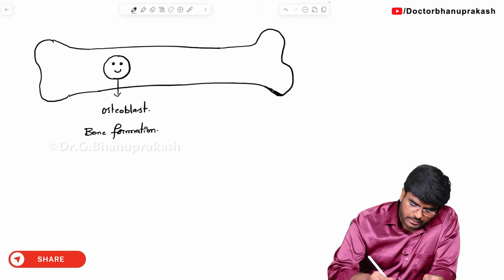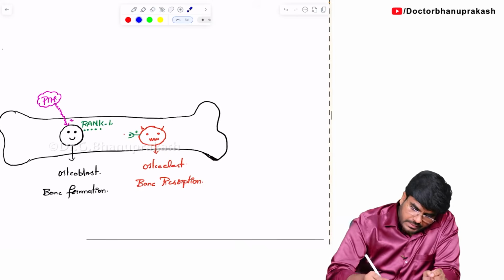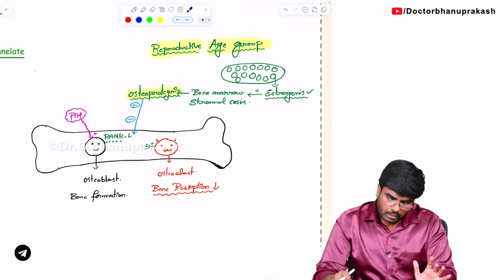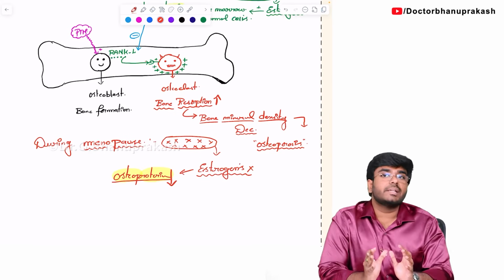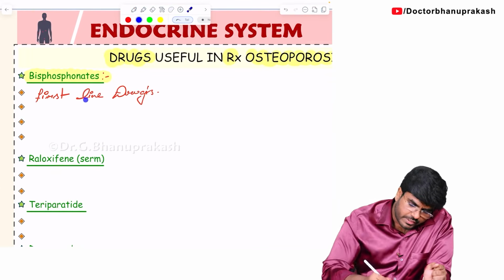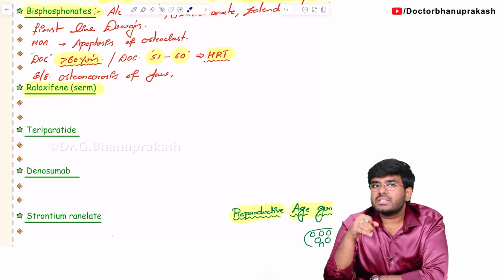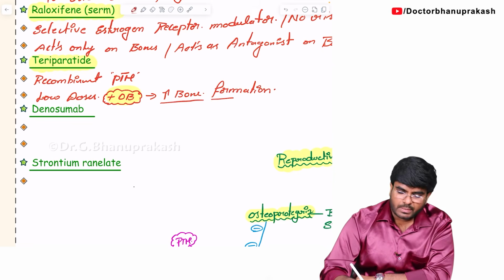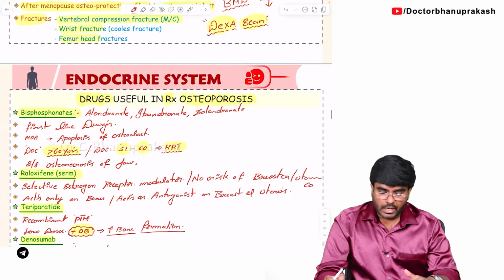2. Calcium Homeostasis 🦴🧪 | PTH, Vitamin D & Calcitonin Explained ( Part 1) for USMLE & NEET-PG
Calcium Homeostasis 🦴🧪 | PTH, Vitamin D & Calcitonin Explained ( Part 1) USMLE & NEET-PG

This lecture on Endocrine System – Calcium Homeostasis provides a clear, concept-driven explanation of how the body maintains calcium balance, a process essential for bone health, neuromuscular function, blood coagulation, and cellular signaling 🦴🧪. The session begins by explaining the physiological importance of calcium, its distribution between bone, extracellular fluid, and intracellular compartments, and the factors that tightly regulate serum calcium levels.
The lecture then focuses on the three major hormones involved in calcium homeostasis—parathyroid hormone (PTH), vitamin D (calcitriol), and calcitonin—explaining their sites of secretion, mechanisms of action, target organs, and feedback regulation in a simplified yet exam-oriented manner ⚖️💧. Special emphasis is given to PTH action on bone, kidney, and intestine, including its role in osteoclastic activation, renal calcium reabsorption, phosphate handling, and stimulation of vitamin D activation. The physiology of vitamin D synthesis, activation, and its effect on intestinal calcium absorption and bone mineralization is explained step-by-step for conceptual clarity.
The lecture also integrates renal physiology, explaining how calcium handling occurs in different nephron segments and how hormones fine-tune urinary calcium excretion 🚰. Clinical correlations such as hypocalcemia, hypercalcemia, hyperparathyroidism, hypoparathyroidism, vitamin D deficiency, and bone disorders are discussed to help students understand why biochemical abnormalities lead to specific clinical features, making the topic highly relevant for examinations.
This lecture covers all high-yield concepts of calcium homeostasis required for MBBS students and is extremely useful for USMLE, FMGE, and NEET-PG preparation, ensuring strong conceptual understanding and exam confidence.